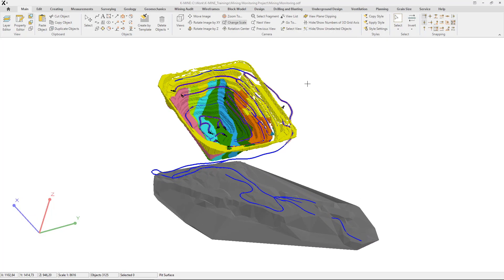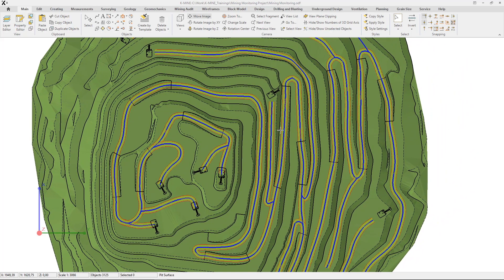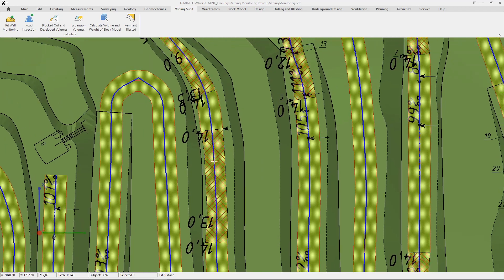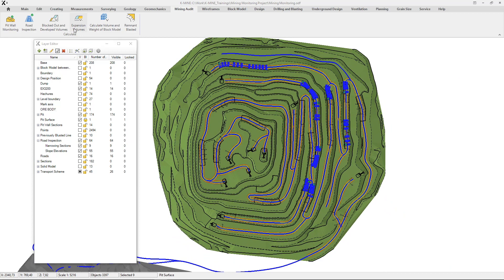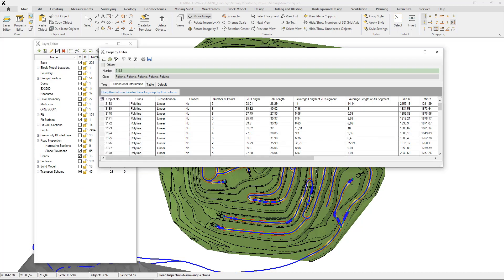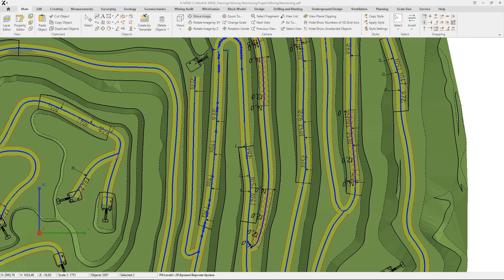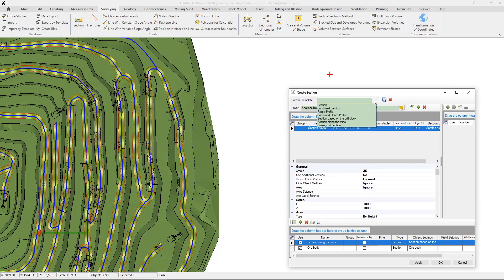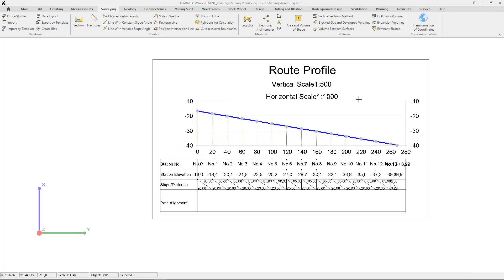Road Inspection in K-MINE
Discover how to effortlessly identify deviations with Road Inspection and Analysis. Dive into 3D exploration, narrow section detection, and profile generation.